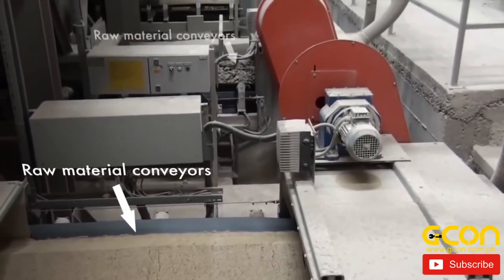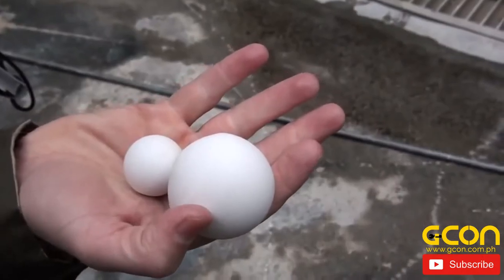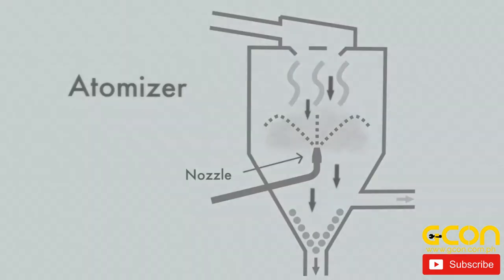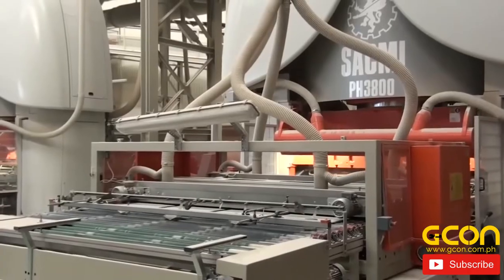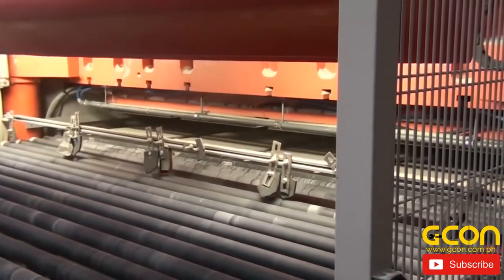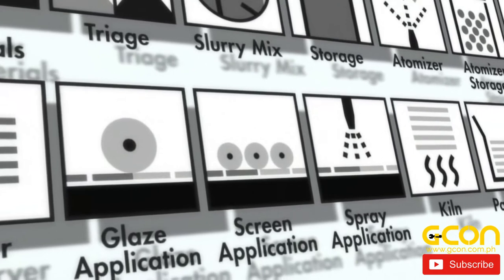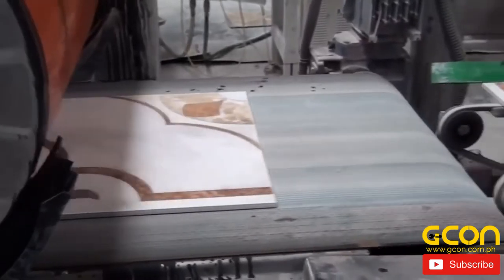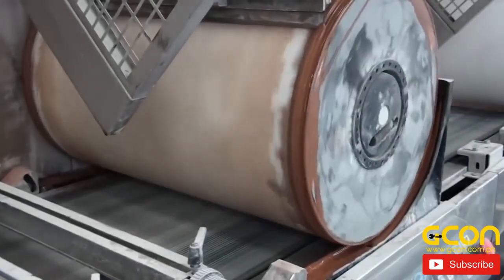How Tiles are Made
Have you ever wondered how Tiles were made in your house? Watch Ceratec Manufactures it from Raw Materials to Final Delivery.